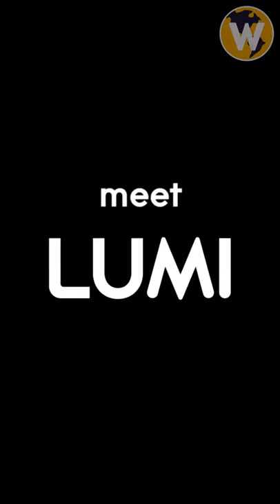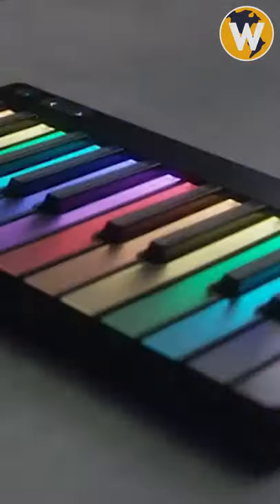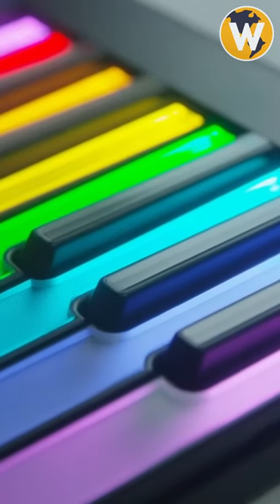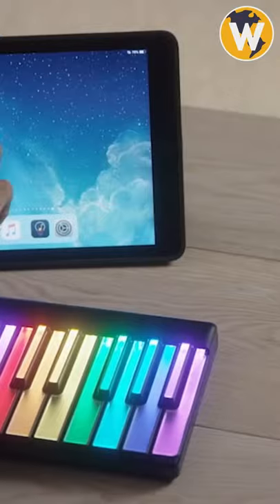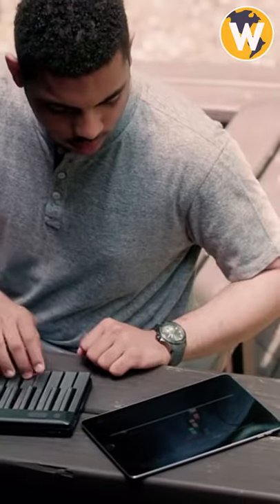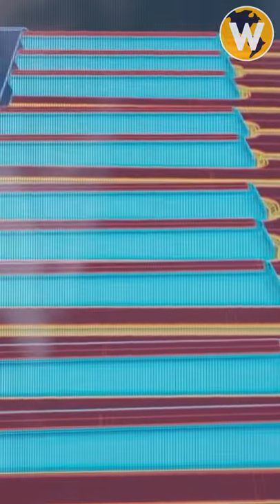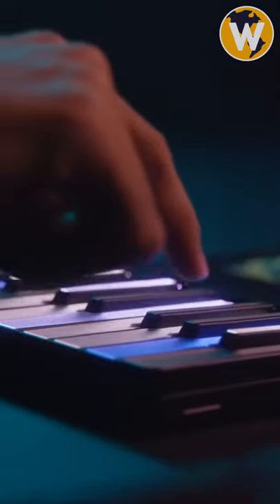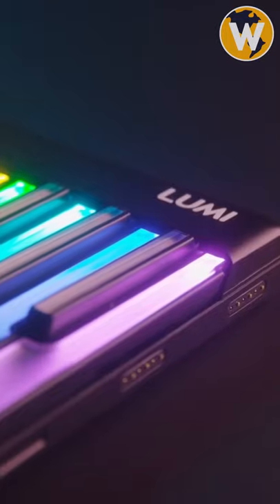Gadgets that are worth buying - LUMI Keyboard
SCRIPT:
 We've all seen the simply add instrument ads in this space.
 But today I bring you an alternative to learn to play the keyboard.
 This is a smart keyboard to learn to play music in minutes.
 The lumi keyboard is the most portable midi controller ever designed.
 You won't need a lot of space and you can play anywhere.
 Its application will give you a hand to learn to play the songs you love.
 The library is incredible, you can also customize the device and create your own tracks since there are hundreds of songs, patterns and effects.
 The keys are quite large so it is difficult to miss, the brightness of the keys guides you in the process of following the song.
 If you think there are not enough keys you can expand it by adding another lumi key.